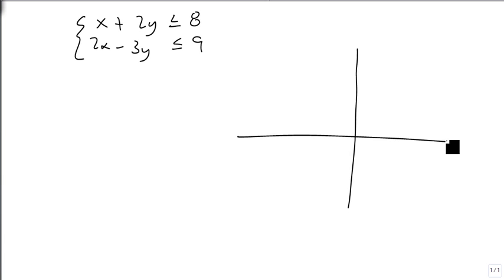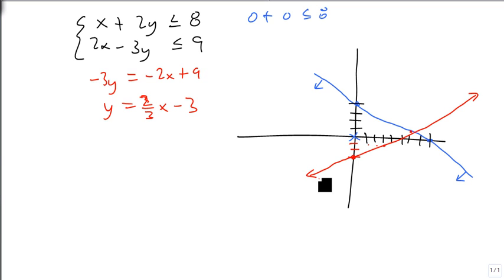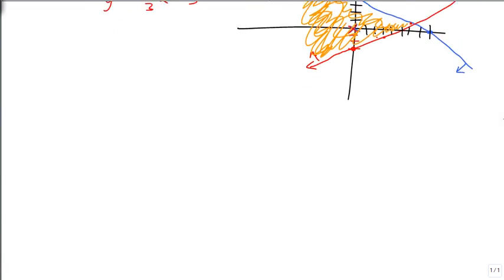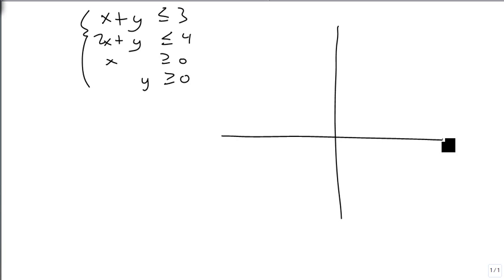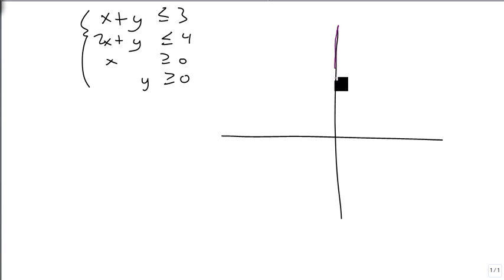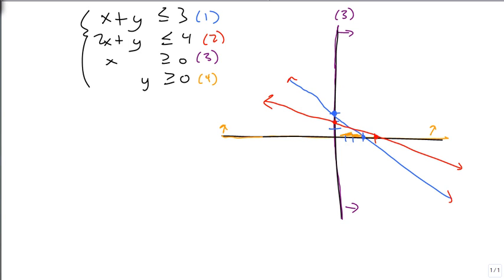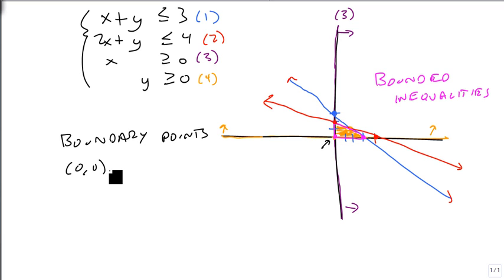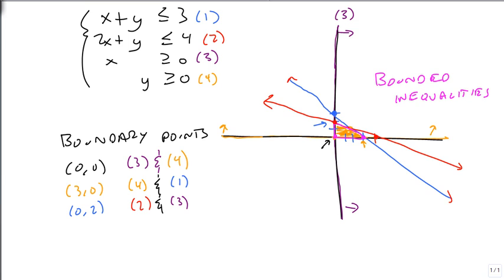Graph system of linear inequalities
Shows how to graph a system of linear inequalities